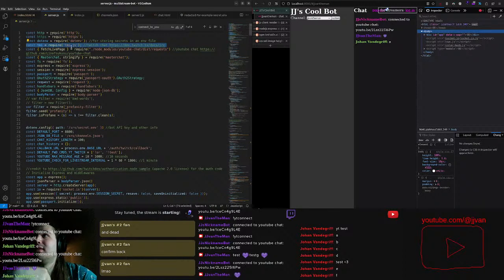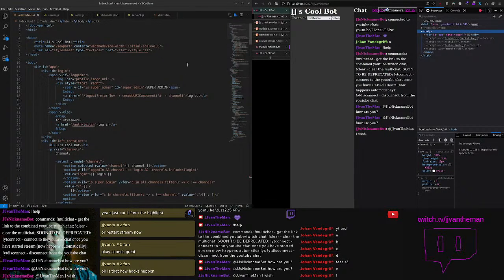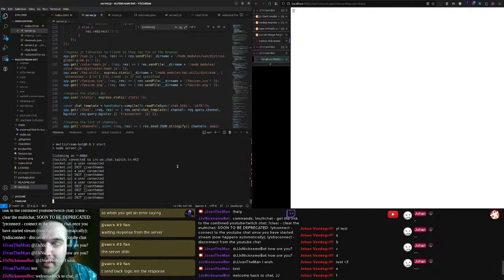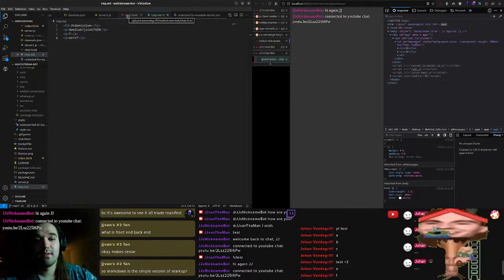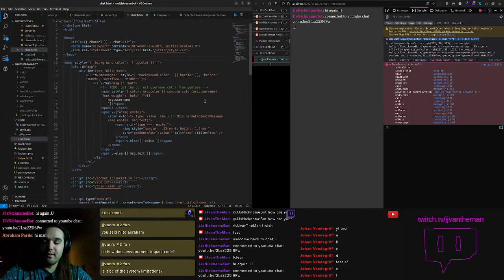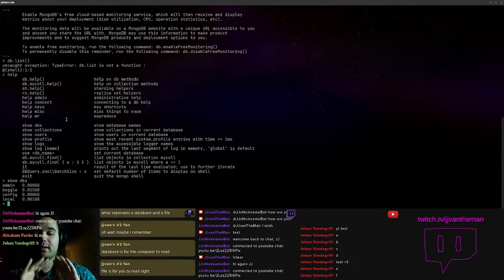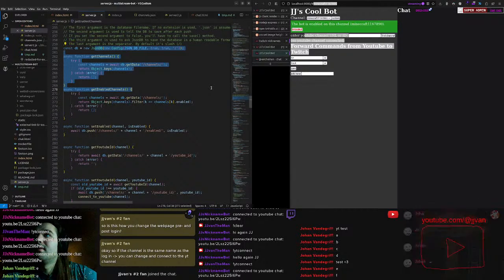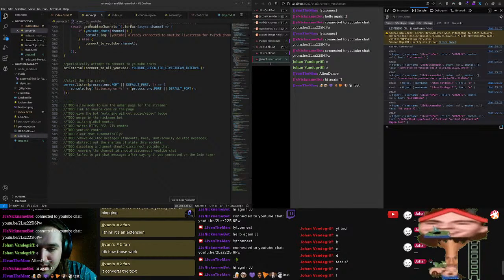explaining my mulitchat bot